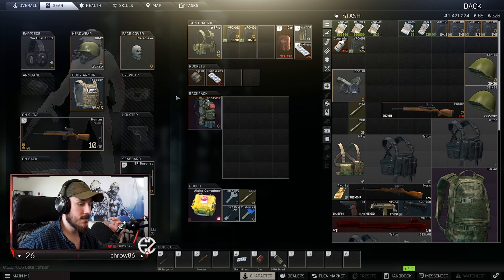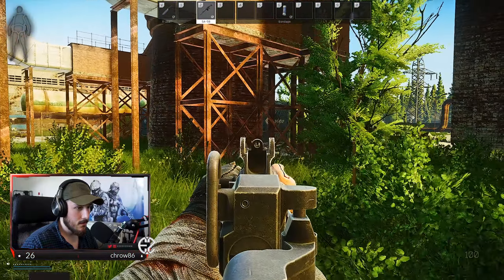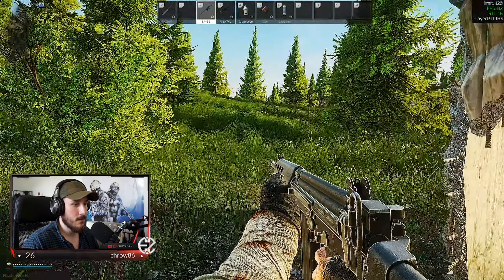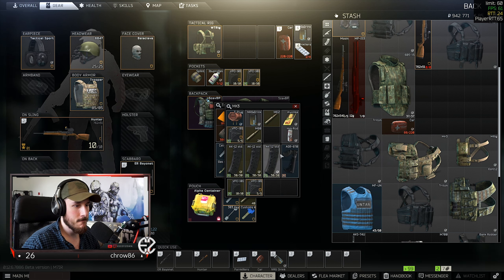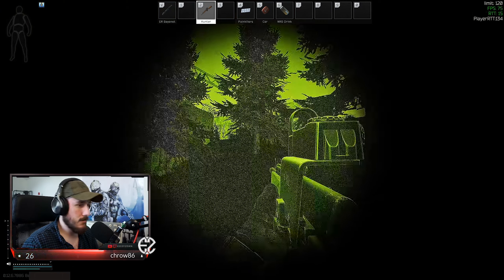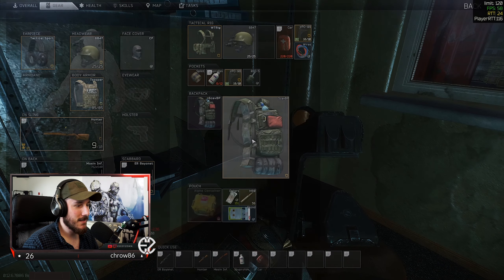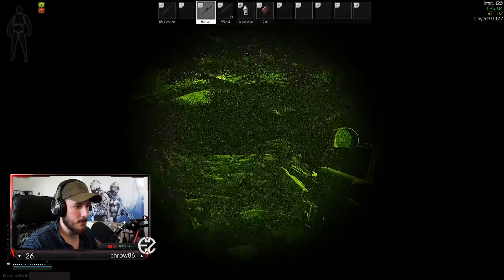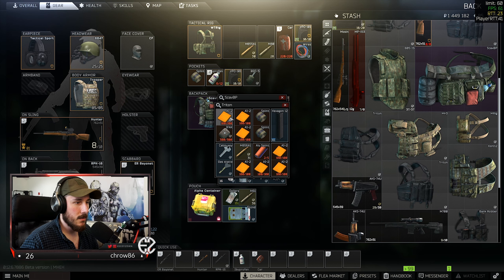Raid Series Episode #17 - Escape From Tarkov 12.6 Raid Series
Today we are continuing the new Raid Series of 12.6. Loads of information and entertainment. Let's get it!